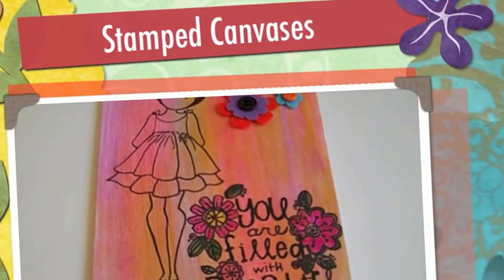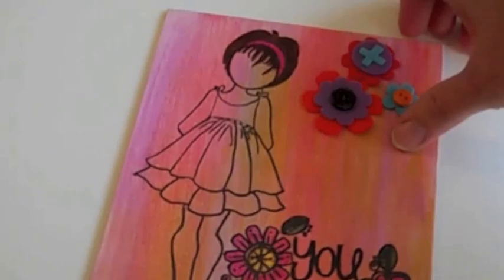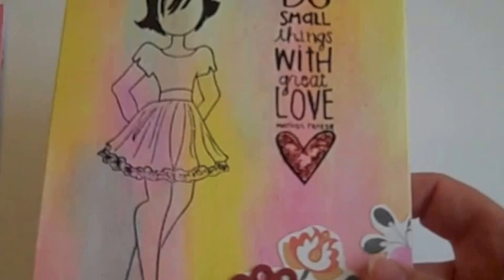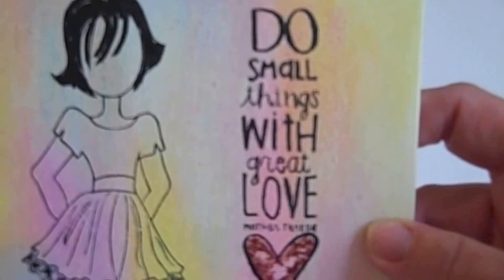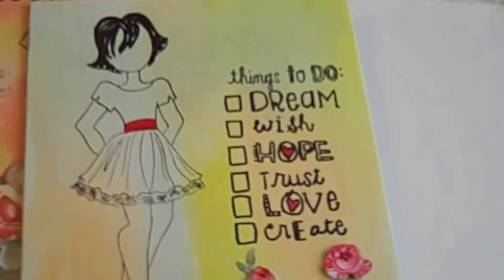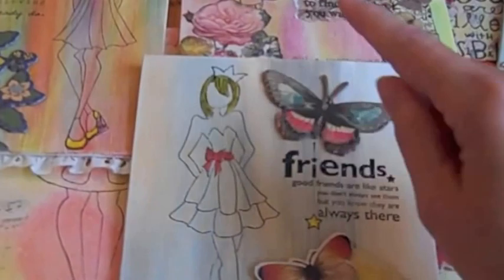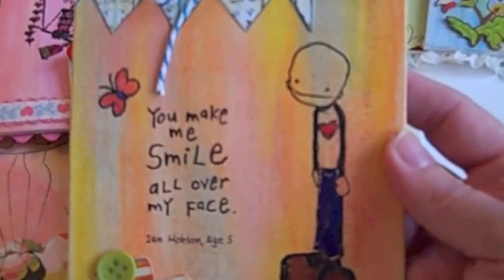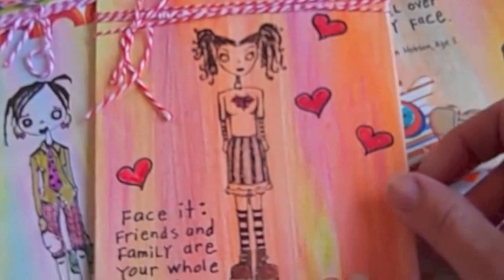Girlie Canvases w/ Julie Nutting & Stampotique